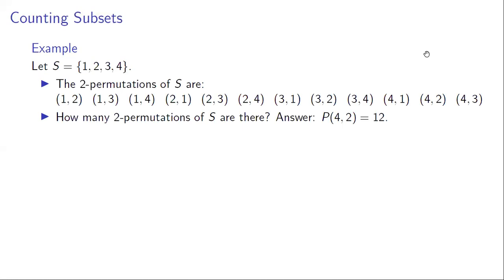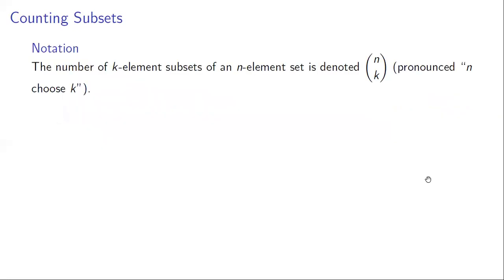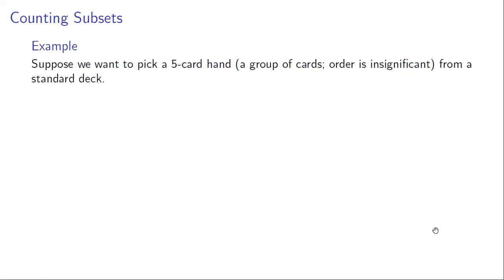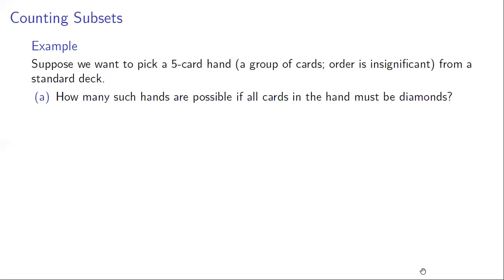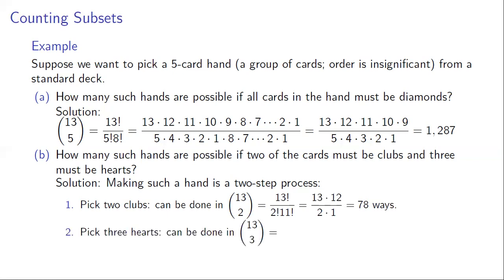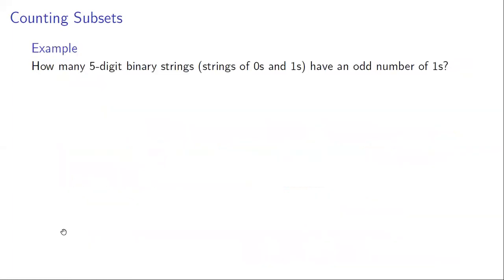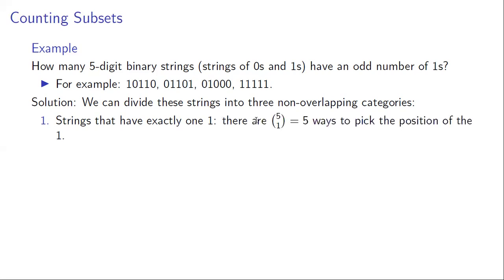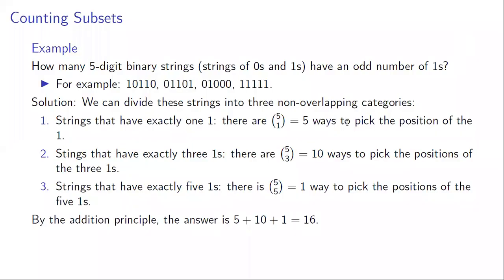4.5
n choose k